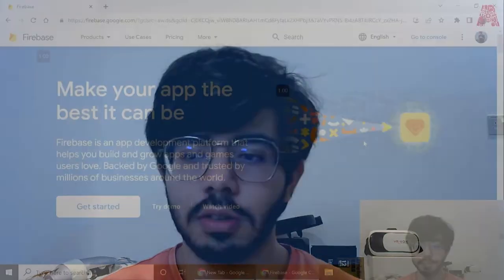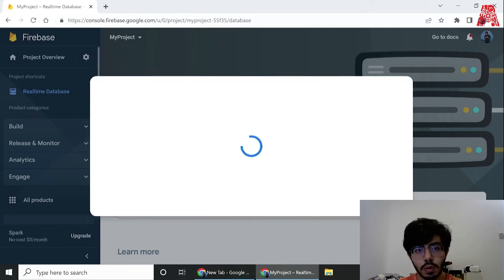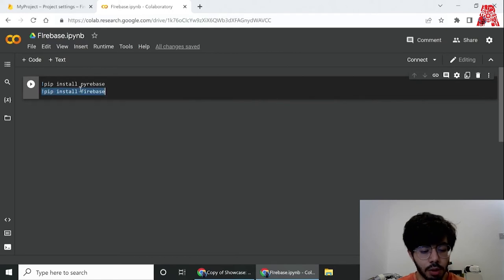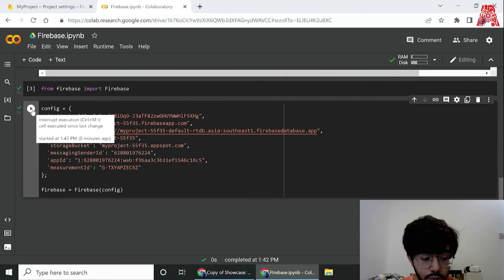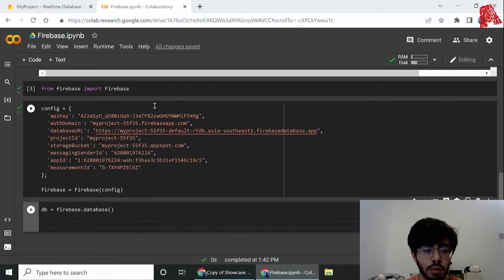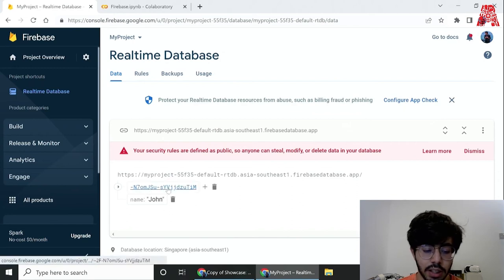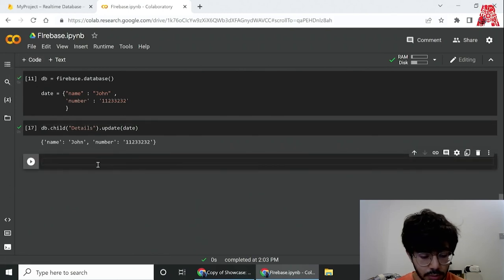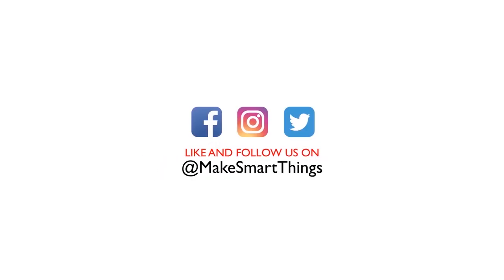Connect To Firebase In Python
Firebase is a realtime database offering from Google - widely used by programmers who want to get quickly started with data storage on the cloud, without having to rely on SQL.

In this session, The Assembly's Harshit Jiandani shows us how you can set up Firebase for instant connectivity from within Python code.  Harshit uses the browser-based Colab Notebooks for his Python environment here, but the same approach can be applied in any IDE.